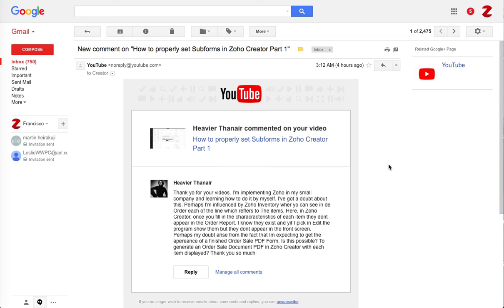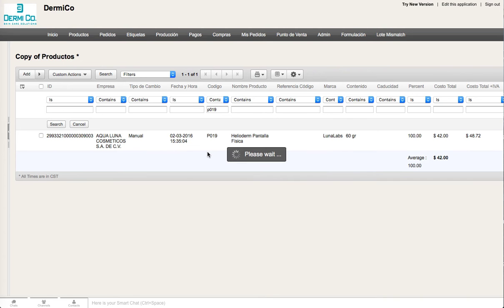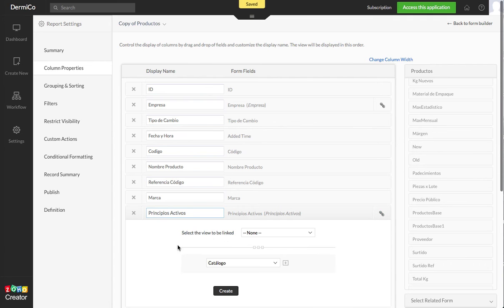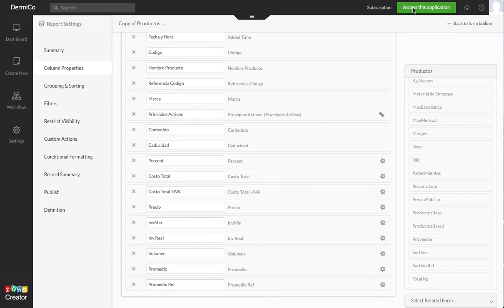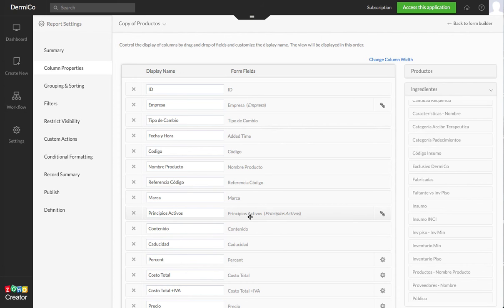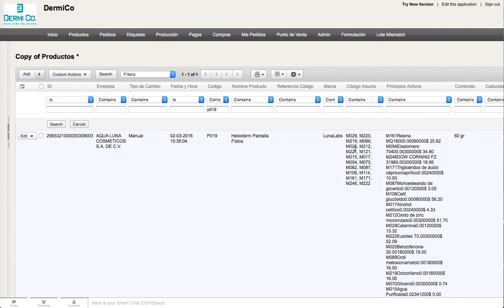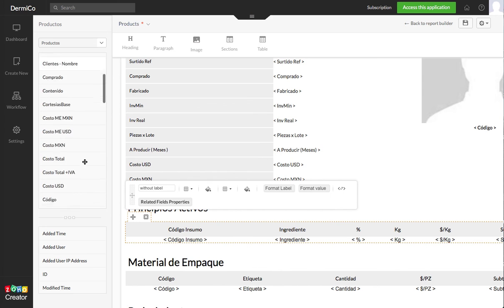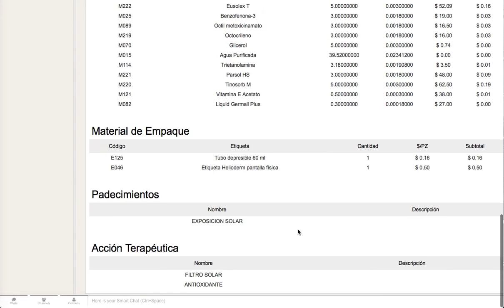How to visualize Zoho Creator Subforms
There are 3 different ways to visualize your Zoho Creator subform data. Two different ways to present the information on a view and 1 way to display it on a summary template.